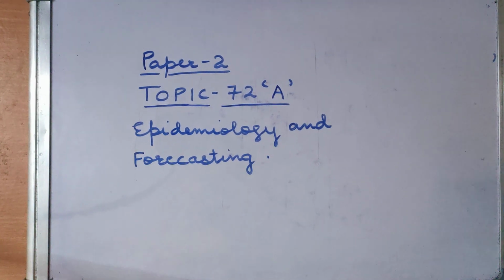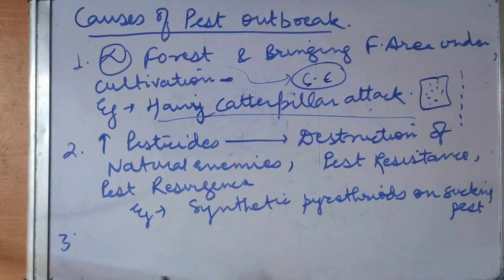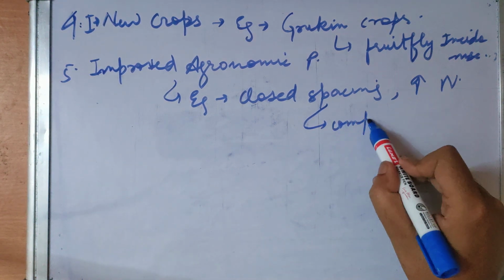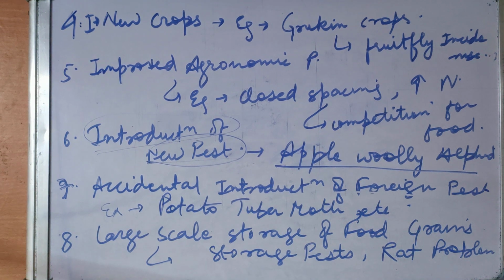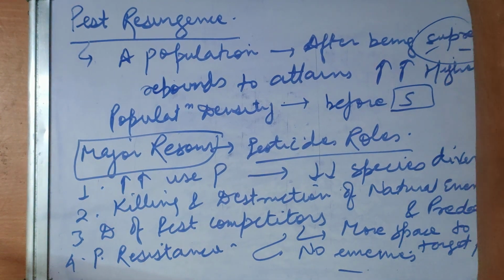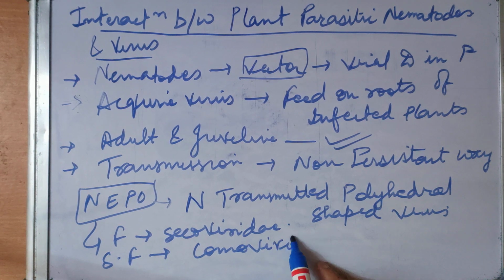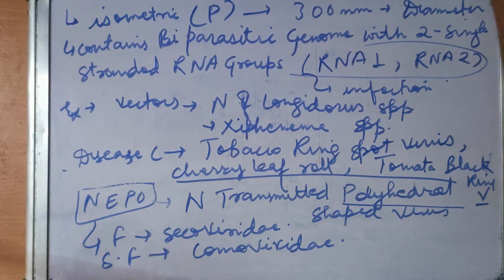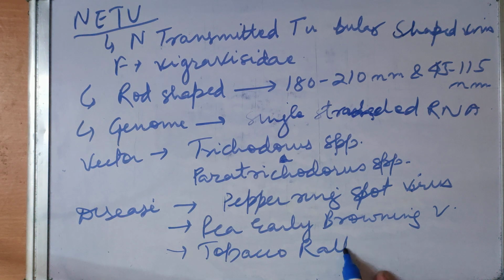P2 Topic-72 A Epidemiology and forecasting | Agriculture Optional